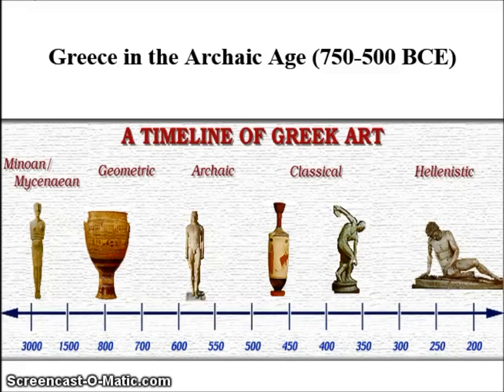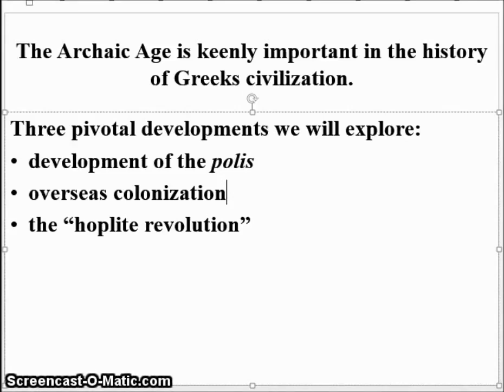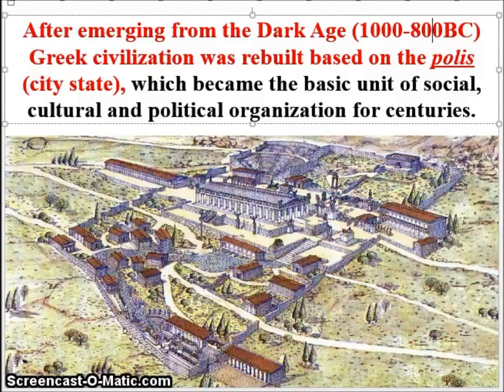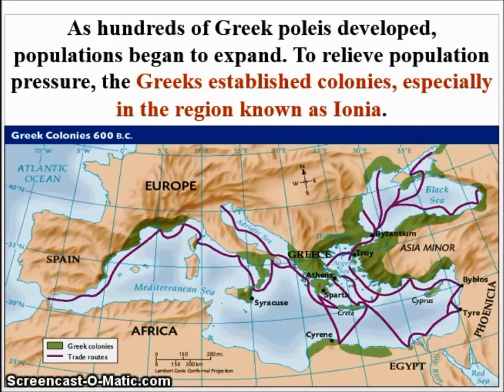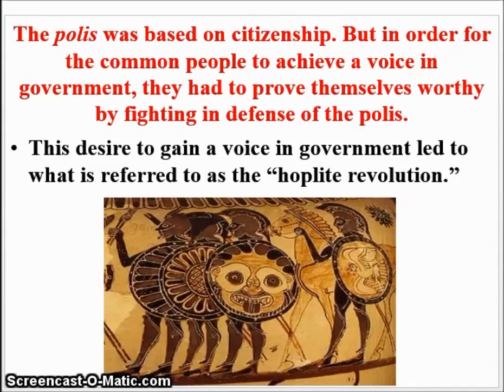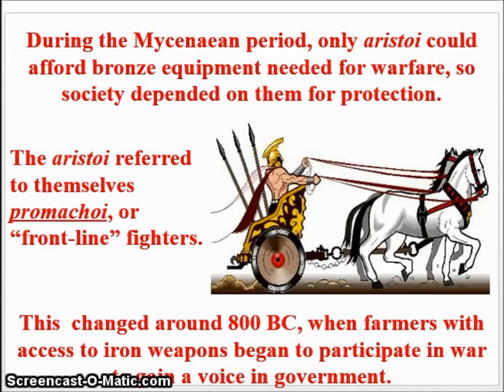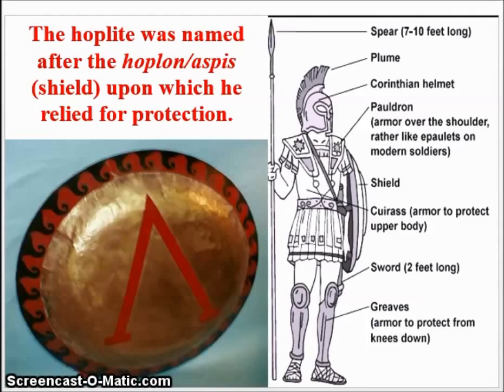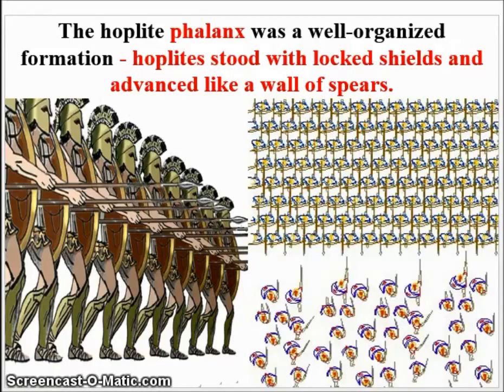04- The Archaic Age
04- The Archaic AgeAbout 1580 BC Minoan culture and influence began to be extended to mainland Greece, where it was further developed and emerged as the culture known as Mycenaean. The Mycenaeans, in turn, achieved control over Knossos sometime in the 15th century BC; the Linear A script was replaced by another script, Linear B, which is identical to that used at Mycenae and is most generally deemed the prototype of Greek. Detailed administrative records in Linear B found at Knossos indicate that at this time the city’s Mycenaean rulers controlled much of central and western Crete.

Some time after about 1400 BC, what Evans called the “Last Palace” of Knossos was destroyed by a fire of uncertain origin, and fires destroyed many other Cretan settlements at this time. Knossos was reduced henceforth to the status of a mere town, and the political focus of the Aegean world shifted to Mycenae on the Greek mainland. Knossos continued to be inhabited through the subsequent centuries, though on a much-reduced scale